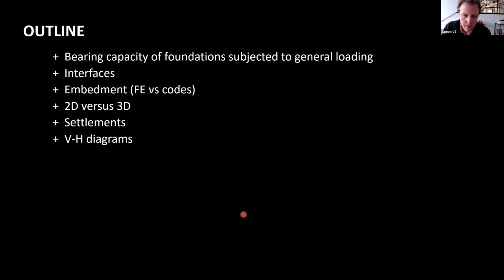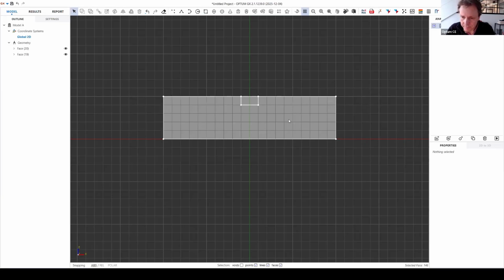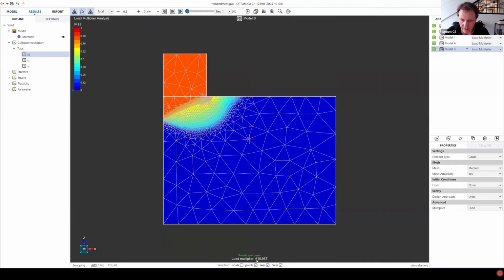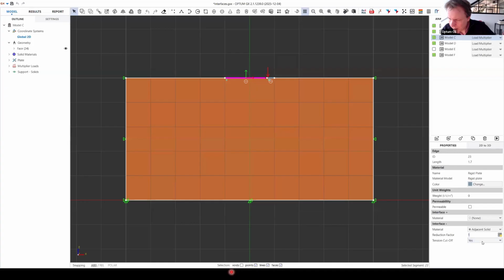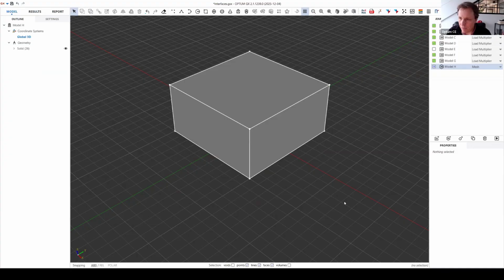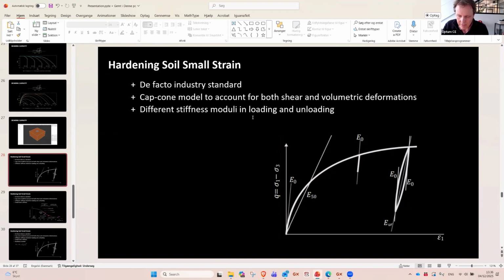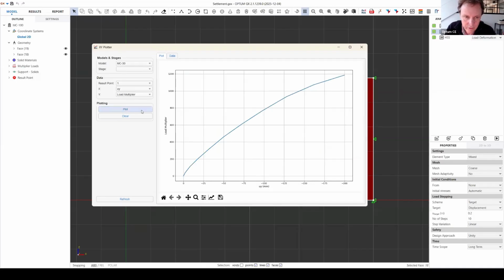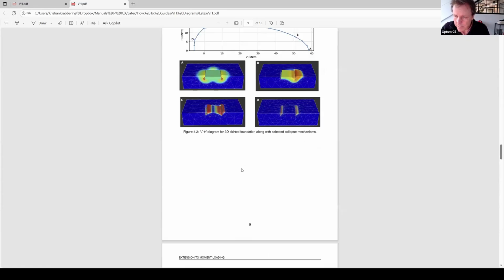Webinar Shallow Foundations | OPTUM GX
This session examines the bearing capacity and settlement behaviour of foundations under general loading in OPTUM GX. A central focus is the unique ability to perform 2D and 3D analyses within the same software - something not available in any other software. This allows engineers to directly compare the two approaches and understand how load spread, geometry, and boundary effects influence overall response.

Topics covered:
• Bearing capacity of foundations subjected to general loading
• 2D versus 3D versus conventional shape factors
• Settlements

Through a detailed example, the session demonstrates how the transition from 2D to 3D can significantly affect predicted settlements and load–displacement behaviour. Participants will see how OPTUM GX computes both ultimate and serviceability responses without empirical factors or incremental loading, ensuring consistent results across dimensions.

The discussion concludes with practical guidance on applying these results in design — from verifying bearing capacity to evaluating settlement performance with a level of detail and reliability not previously possible.

Speaker: Kristian Krabbenhøft, Partner and Senior Consultant, Optum CE